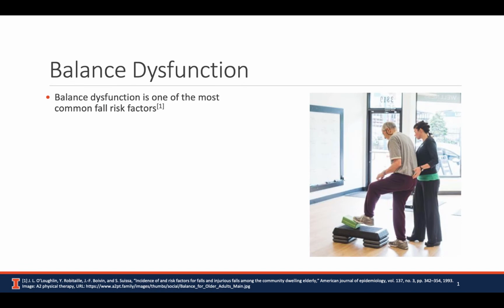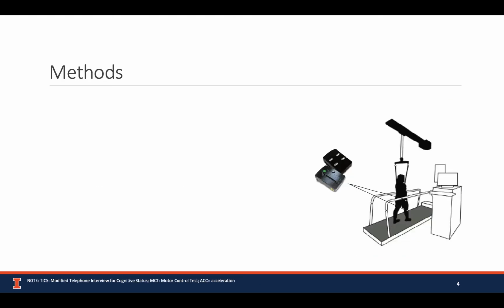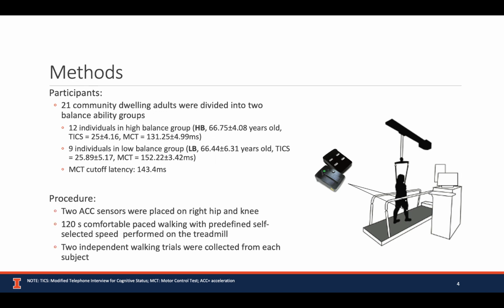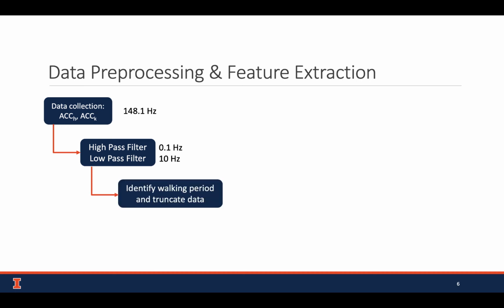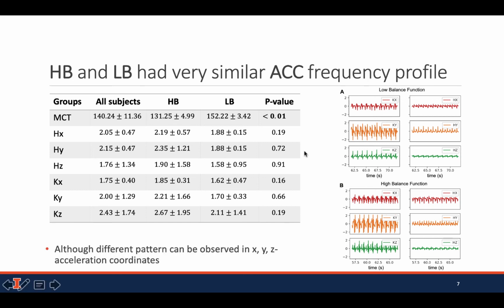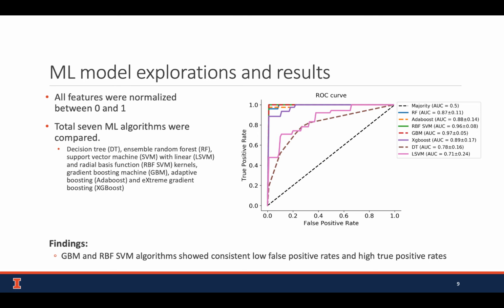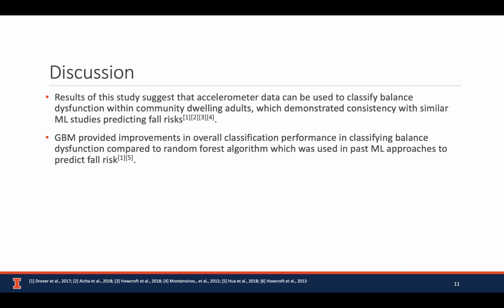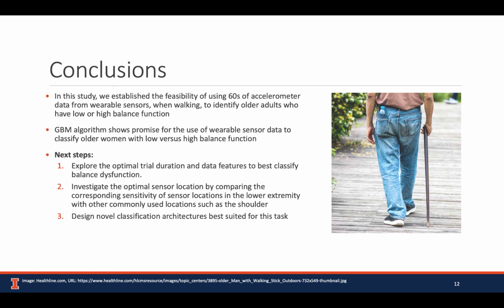EMBC_2020_ML_Balance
Using ML to identify balance dysfunction

Table of Contents:

02:14 - Methods